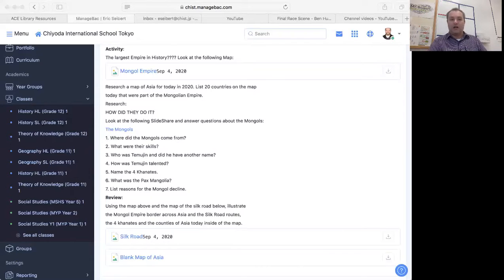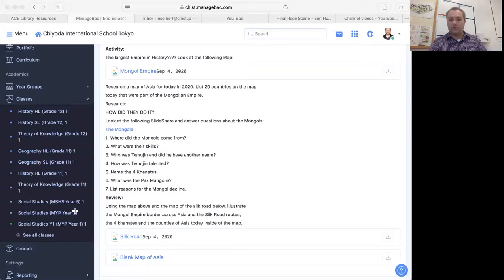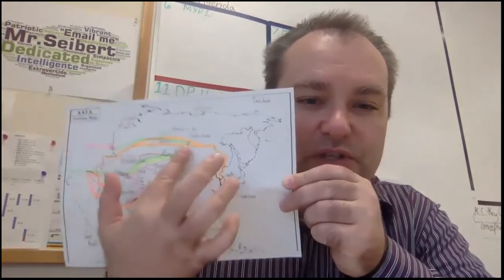G6 7 Maps of Mongol Empire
Take a look at the prior video and this video for the map results.  Geography mixed with history using organizing, critical thinking skills to make their own review sheet that I use for a formative assessment.  Enjoy and I hope you can get some great ideas for your history lessons.